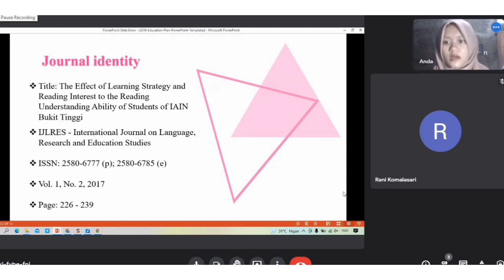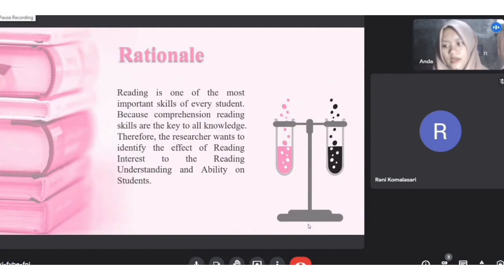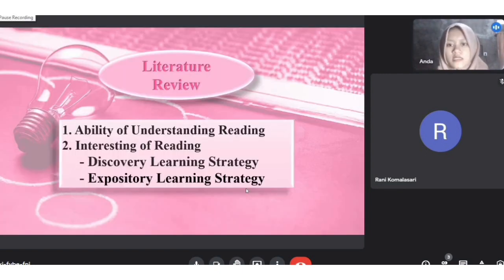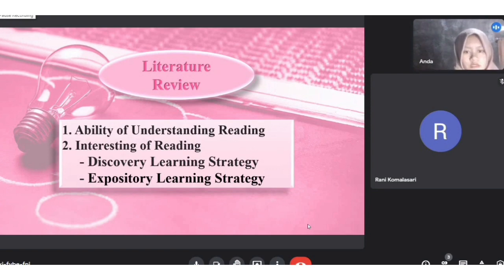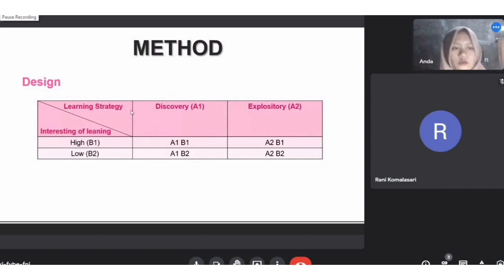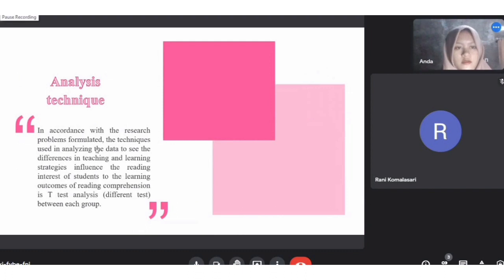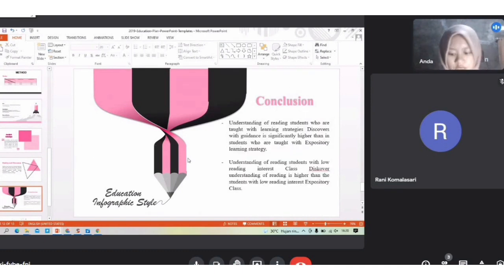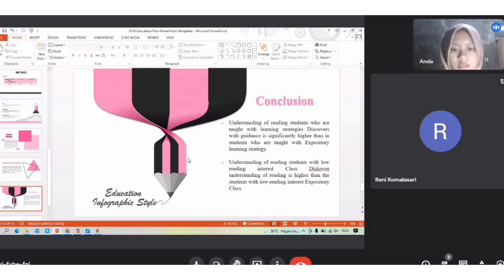The effect of Learning Strategy and Reading Interest to the Reading Understanding Ability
Name : Rani Komalasari
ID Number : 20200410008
Class : 2A